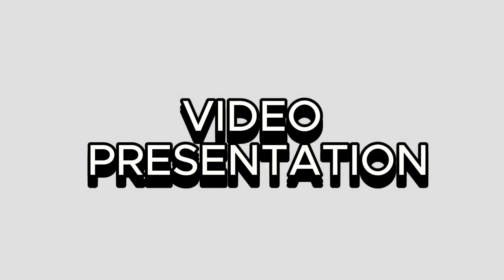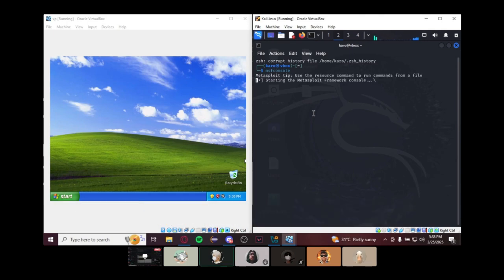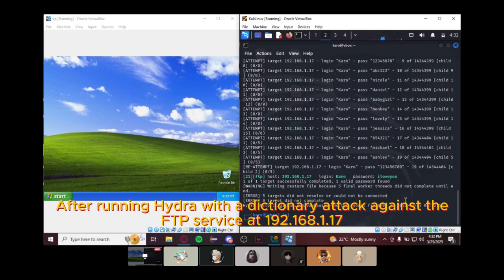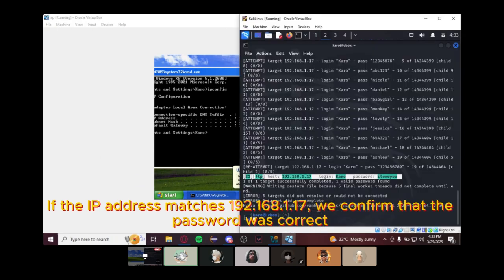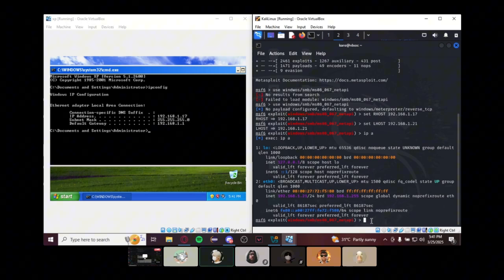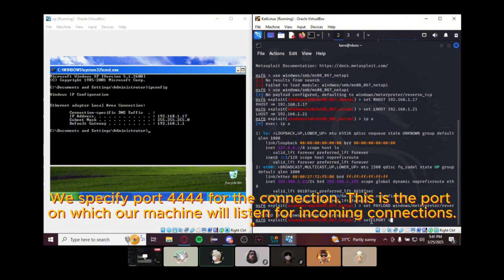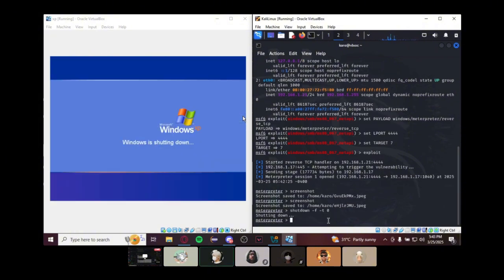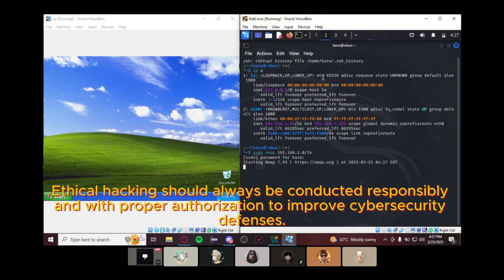MS-DOS Penetration Testing